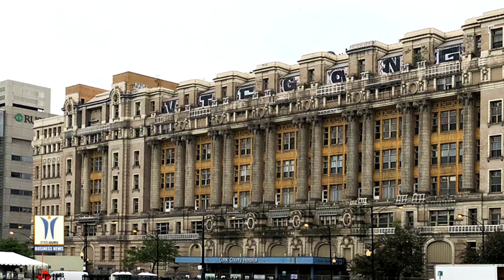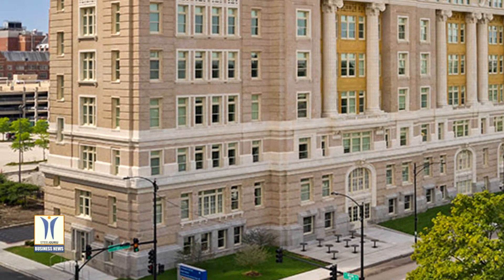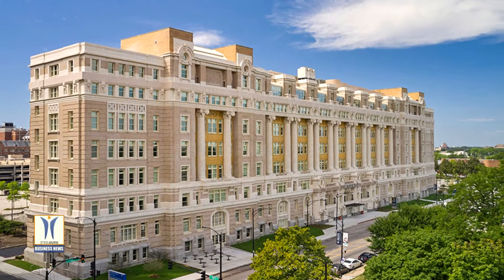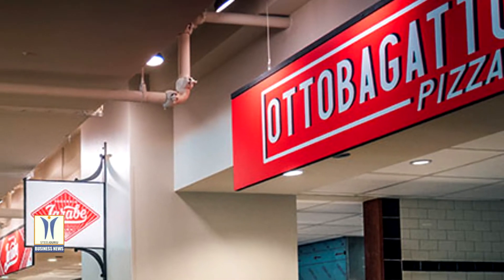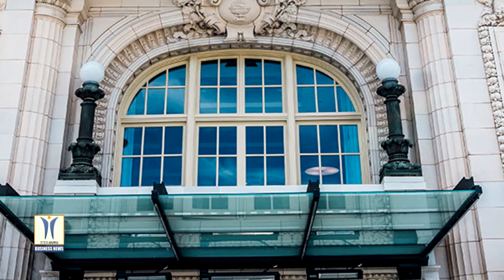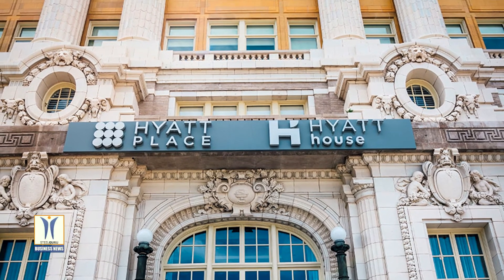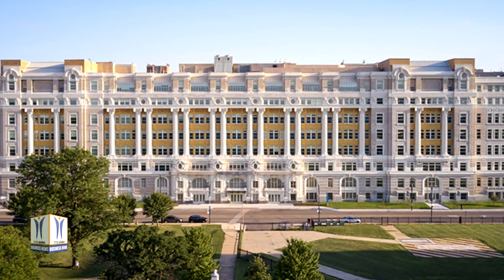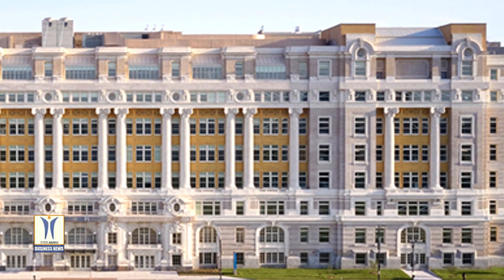Beaux Arts Landmark Cook County Hospital in Chicago Reborn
Completed in 1914, the Cook County Hospital building is a designated Chicago Landmark and once stood as the symbolic heart of the Illinois Medical District healthcare community. Vacant since 2002, the building had fallen into a severe state of disrepair and was threatened with demolition. Instead, SOM led a design-build collaboration for general contractor Walsh Construction, with Wiss, Janney, Elstner Associates and interior designers KOO, to carefully preserve, restore, and adapt the former hospital building to meet the changing needs of the neighborhood. With a new hotel, food hall, medical offices, and community spaces, the revitalized historic hospital building is the first phase of a proposed $1 billion redevelopment plan for the area.

Not only a monumental example of the neoclassical Beaux-Arts style, Cook County Hospital has an illustrious history: many medical advances took place here, including the development of the first blood bank in the United States, and the hospital was long known as “Chicago's Ellis Island” for its devoted treatment of poor communities and immigrants to the city. A museum space in the newly restored building will showcase the important role the hospital played for the city and in the field of medicine.

When the rehabilitation project began in 2018, deferred maintenance, exposure to the elements, and vandalism had caused severe deterioration to the exterior and interior of the building. The restoration work focused first on repairing the neoclassical-style exterior, which involved the replacement of more than 4,500 pieces of terra cotta on the facade.

A sliver-thin canopy of steel and glass marks the entrance to the building, replacing a former bulky addition that diminished the integrity of the historic facade. Inside, SOM restored the lobby to its original height of 25 feet. Original red terrazzo flooring and ornate Beaux-Arts molding immediately evoke the building’s original grandeur, while carefully selected contemporary artwork, lighting, and finishes signal a new chapter in the building’s history.

A food hall just to the left of the lobby provides a bright and engaging space in which to relax and recharge; its 12 local vendors are primarily women- or minority-owned businesses. Further amenity spaces include an expansive bar and lounge spaces with views through restored wood-framed windows, creating a lively atmosphere and a sense of connectedness to the surrounding neighborhood.

SOM and KOO took advantage of the building's relatively thin footprint to configure 210 hotel rooms filled with natural light. With unique layouts and contemporary art and decor, the rooms provide a rich variety of spaces and views. Some of the more unusual spaces within the former hospital, including lofty operating rooms with bands of windows on the eighth floor, were transformed into distinctive guest rooms.

The first of several phases, the Cook County Hospital redevelopment energizes the district by reestablishing the building as the keystone for a vibrant, mixed-use, transit-focused development. The multi-use redevelopment revitalizes the surrounding Illinois Medical District and provides much needed amenities to support the needs of medical district workers, patients, and their families. SOM is involved in the ongoing planning and study of these future phases.

The renovation of the Cook County Hospital has earned the project a 2020 Landmarks Illinois Richard H. Driehaus Foundation Preservation Award for Adaptive Reuse. Since 1994, Landmarks Illinois has honored outstanding examples of excellence in Illinois historic preservation through this annual awards program.